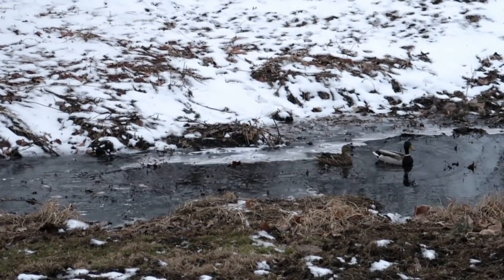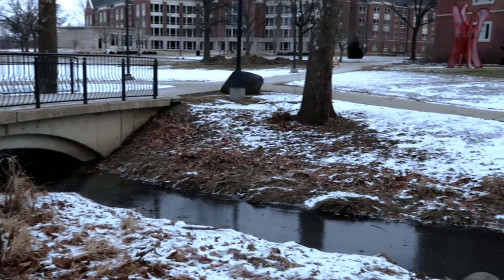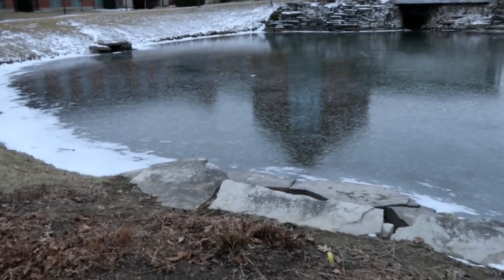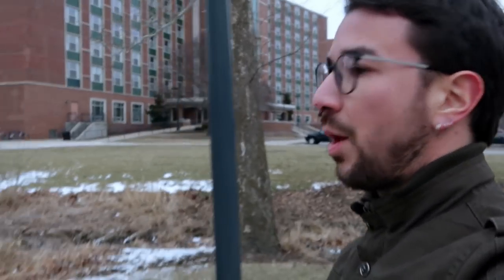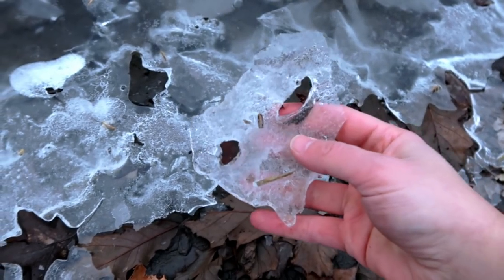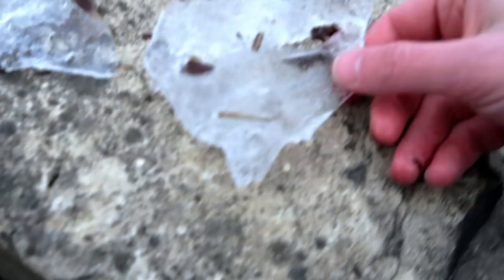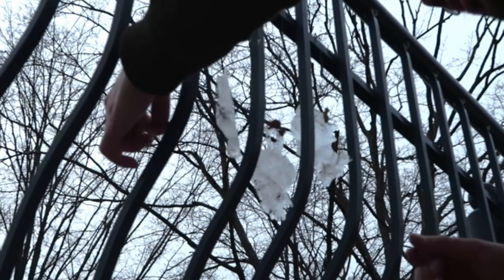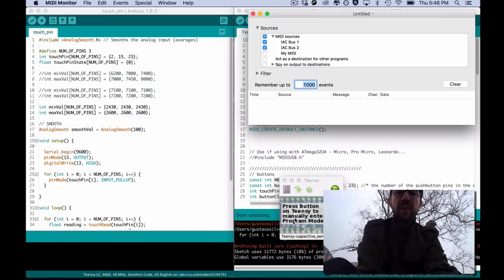The ICE MIDI CONTROLLER challenge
Imagine your plane crashed on a remote place in Alaska. You have an Arduino and a drill, what would you do? An ICE MIDI controller, of course!
In this video, you'll see me trying to build a MIDI controller out of a frozen pond. Of course, it also comes with an explanation on how you can do it, using a Teensy board, with its capacitive touch pins and ice!
It was literally the coldest thing I've ever done and I don't advise you to do it... unless you are lost on Alaska, or bored on Spring Break...

Learn how to build your MIDI controllers!

Equipment I use:
Canon PowerShot G7 X Mark II
Lavalier Lapel Microphone Kit
MXL 990 Condenser Microphone
Focusrite Scarlett 18i8